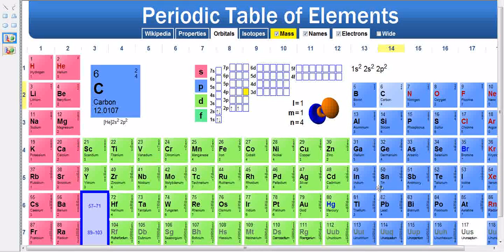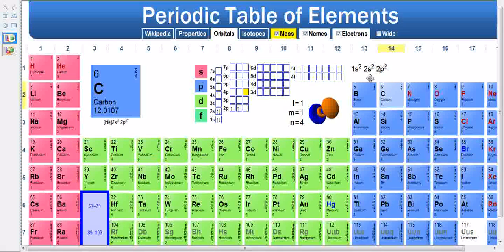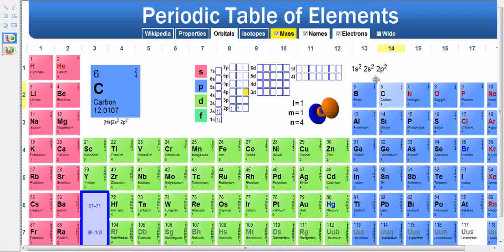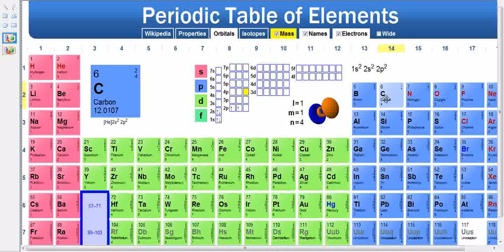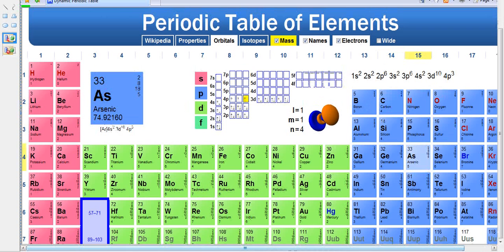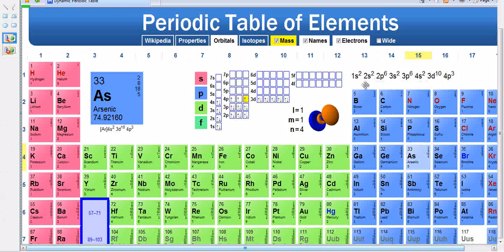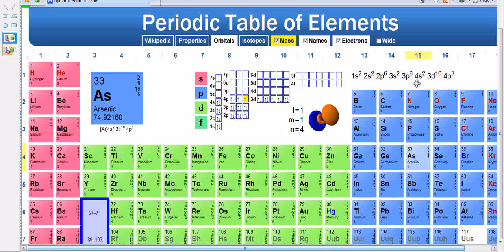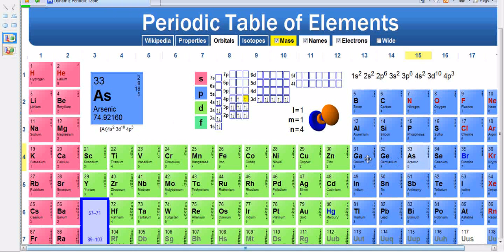Determining Valance Electrons